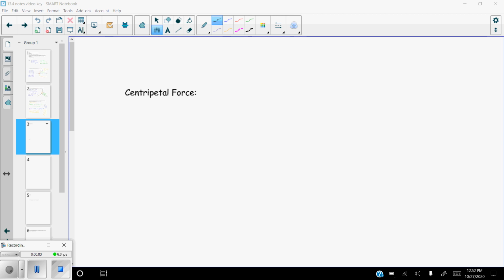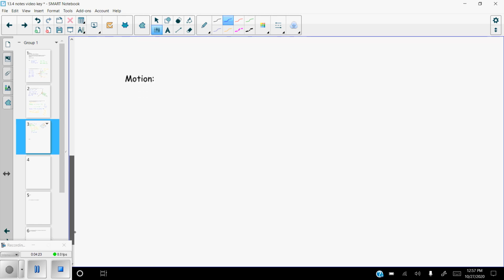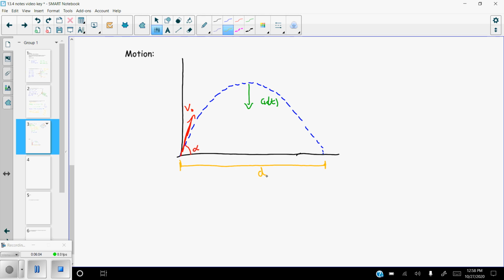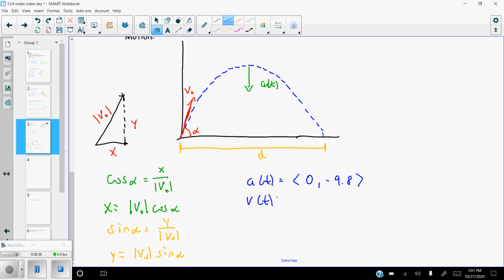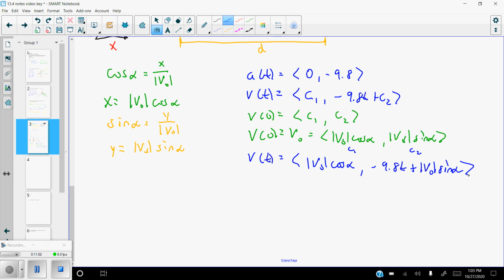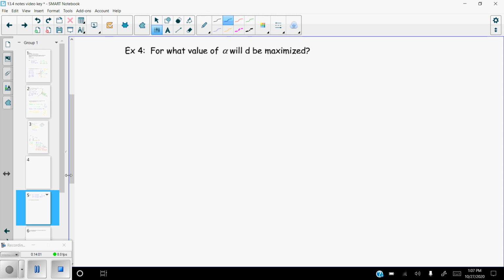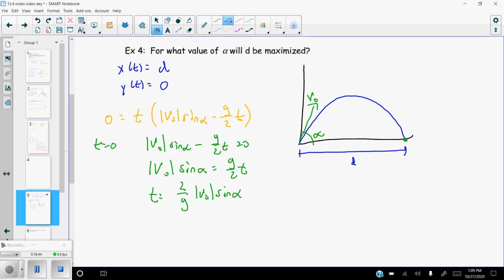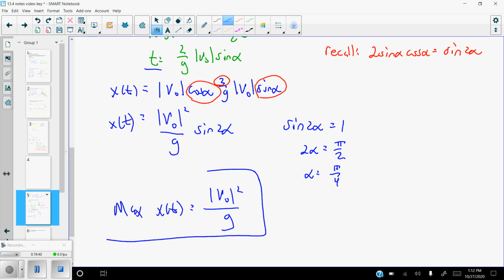13 4 Motion in Space: Velocity and Acceleration Video 2